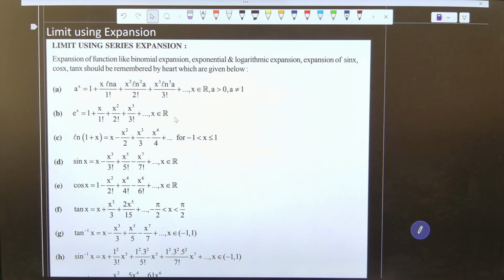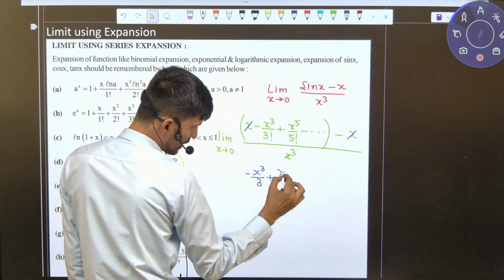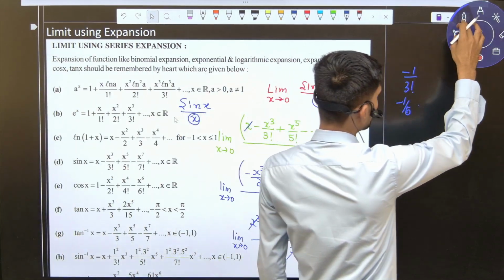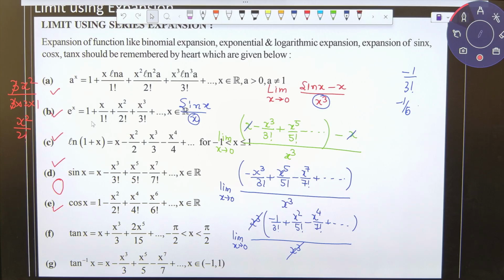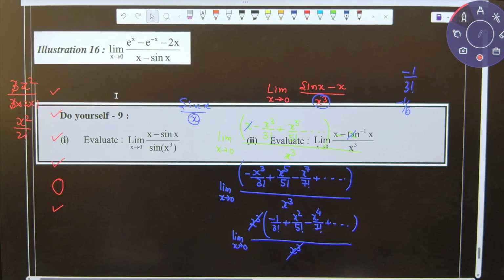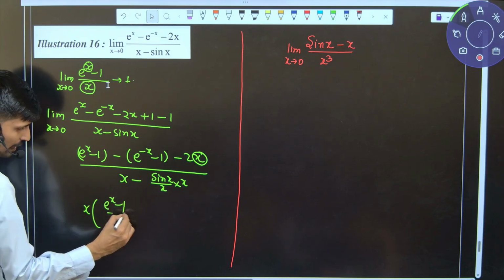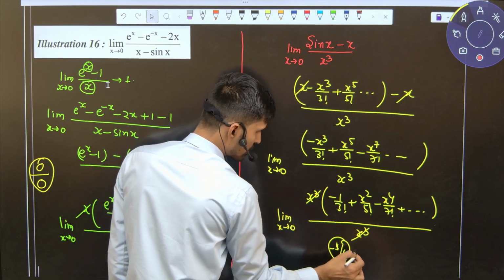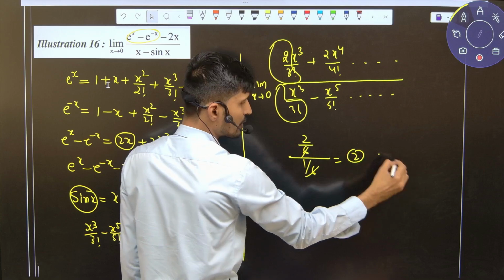Limit Using Expansion : LEC 8